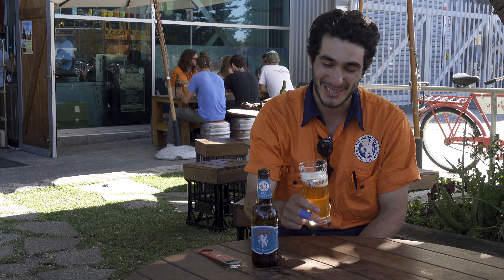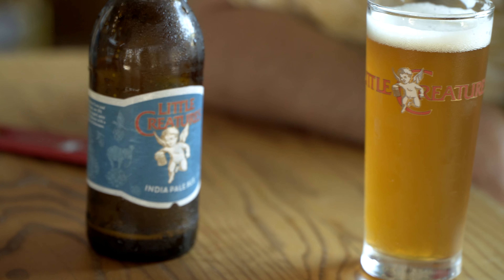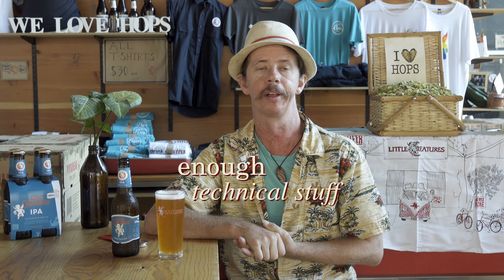Little Creatures IPA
Little Creatures Brewing was born out of a love affair with hoppy beers, so it’s fair to say that we’re serious about flavour. For the past decade we have poured much of our passion into brewing the best Pale Ale possible and we felt the time was right to introduce an IPA